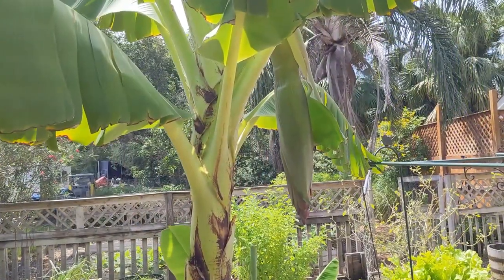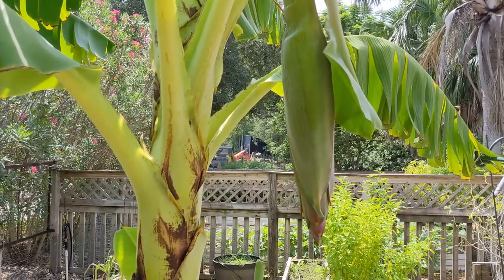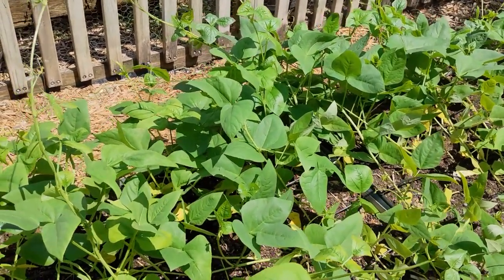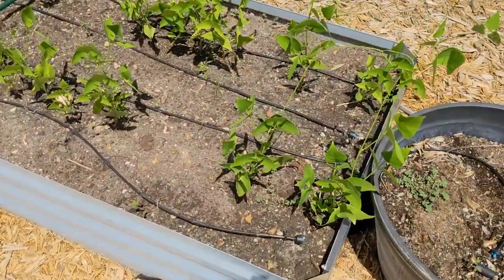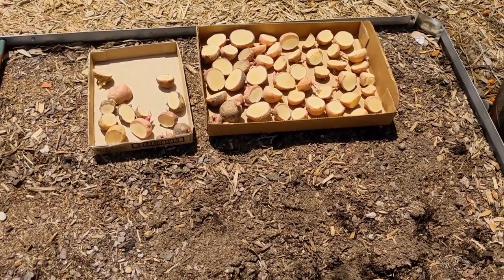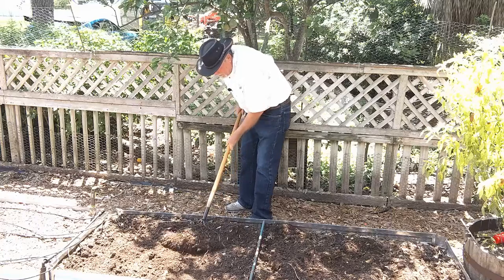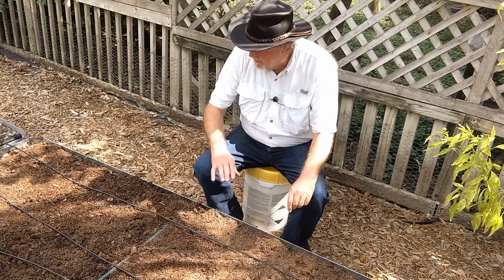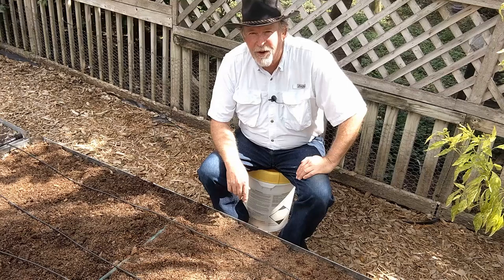Exciting September Garden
The late summer garden at Deep South Texas can be boring, but not this year. Excitement abounds in the garden this year. My banana tree has already flowered. The Red Ripper Peas I received from @DeepSouthHomestead are "Cadillacing". I am also planting some experimental potatoes. Time for my second harvest of Moringa leaves.